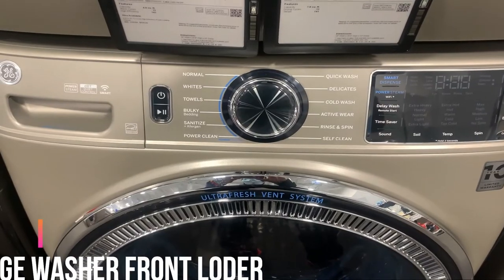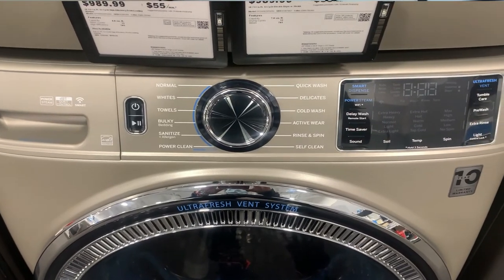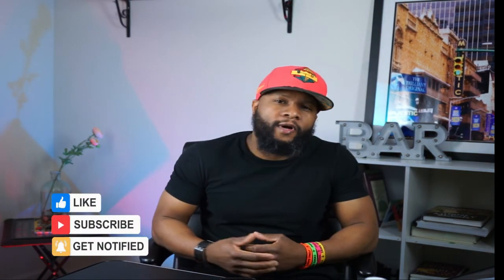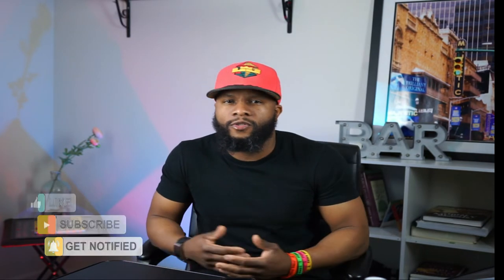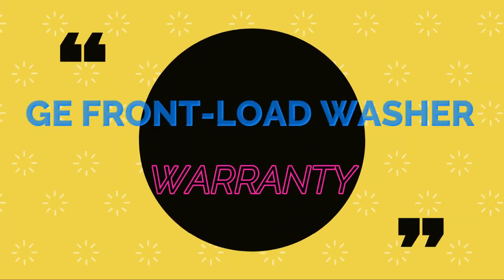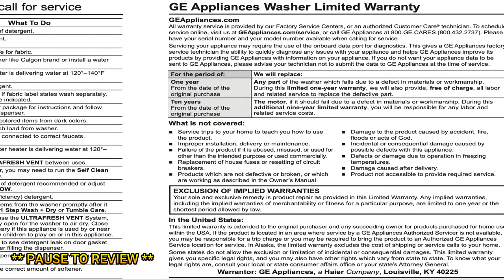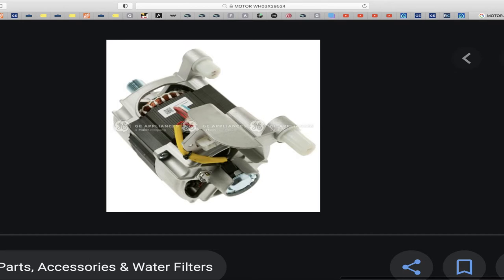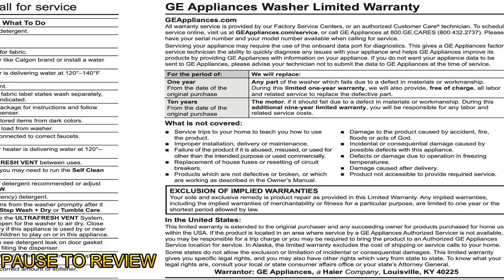Ge best washer of the year (warranty)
MODEL NUMBER: GFW650SPNSN
ge front washer

camera sont a7II
lights camera